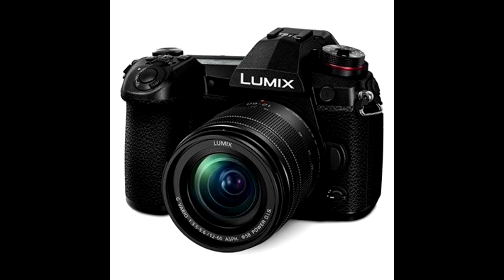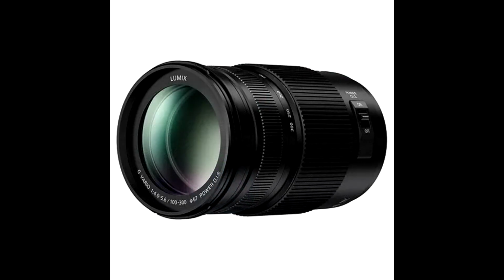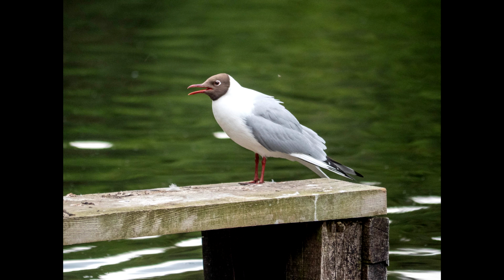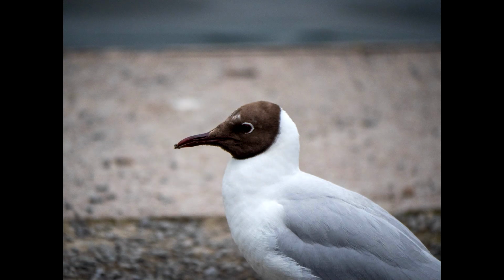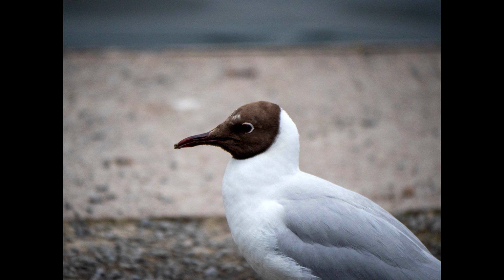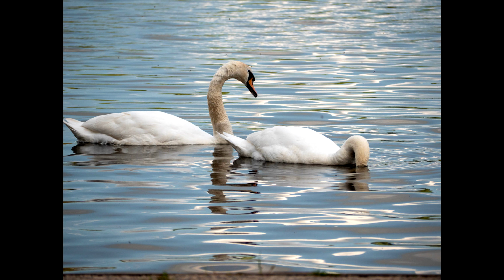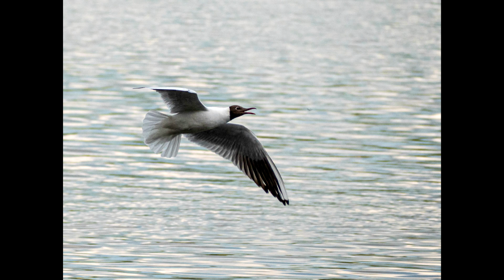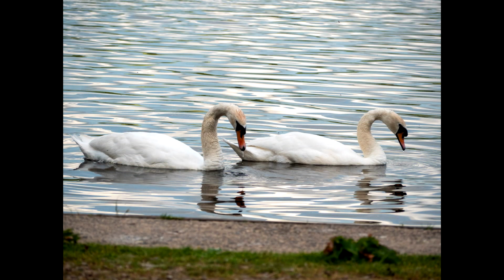Lumix G9 Auto Focus Test Firmware v2.4 with G-Vario 100-300mm & Olympus 40-150R- That Micro 4/3 Guy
Graham Thompson
Edwin Rosario
Maarten Smit
Andrew Mander
Bo Rasmussen
Douglas Olsen
Andreas Hillebrecht
Steve Lloyd
Peter Lambert
Jörgen Nilsson
Andrew Stenton
William Hanson
Steve Bodiford
Thomas Tellving
Michael A Smith
John McLafferty
David A Link
Martin Siegel
Geev Nahal
Kemer Thomson
iHeart Chiropractic
Peter Lambert
Jarrod brown
Kirby Sires
Mark D Salo
Stefano De Giorgi

Background Music Longer Distance by TrackTribe